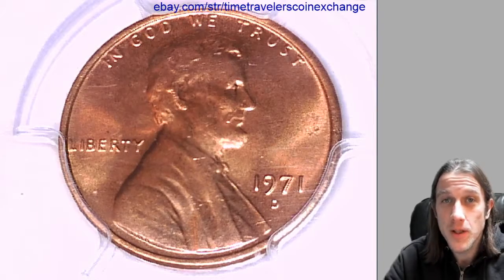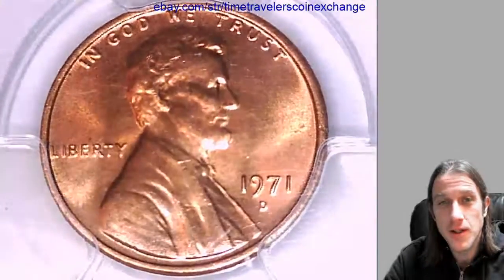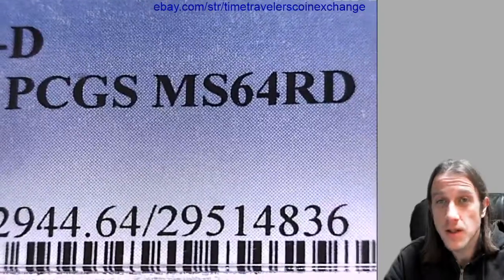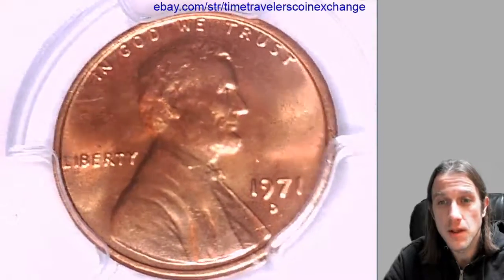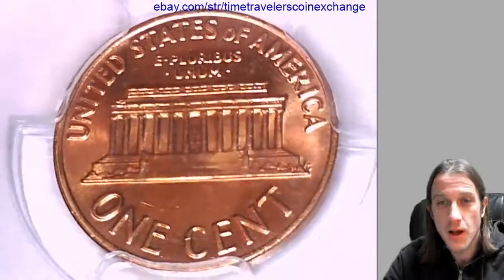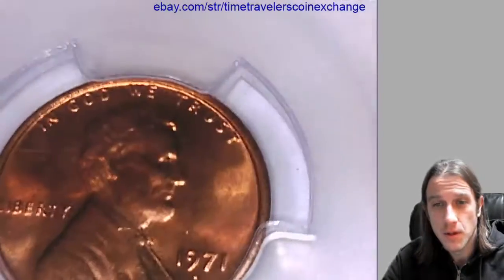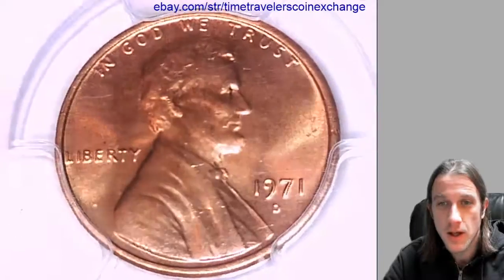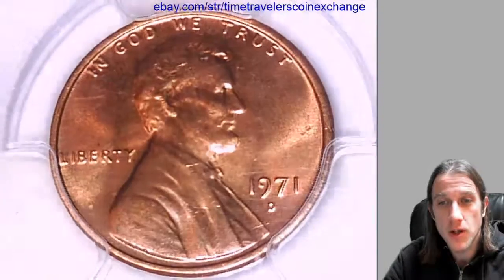Coin Video of 1971 D Lincoln Memorial Cent PCGS MS 64 RD 29514836 Video